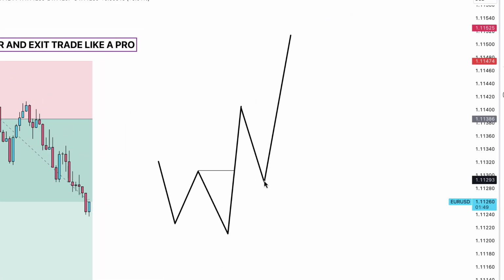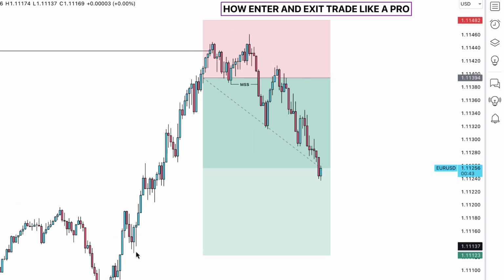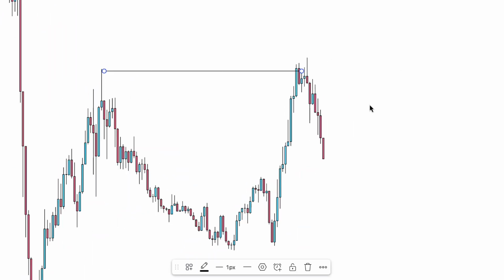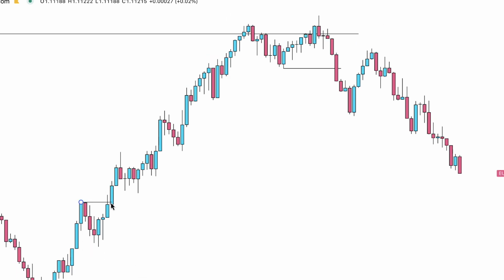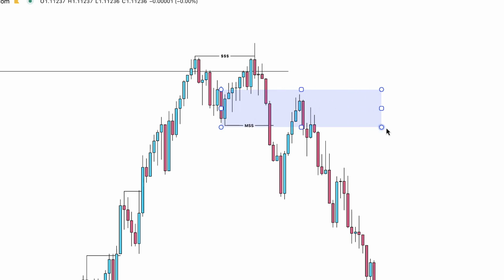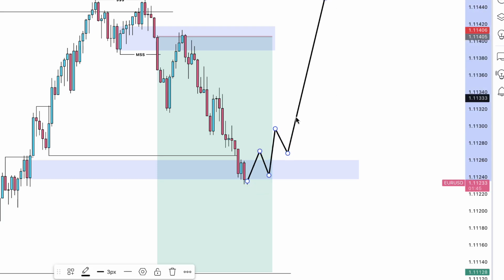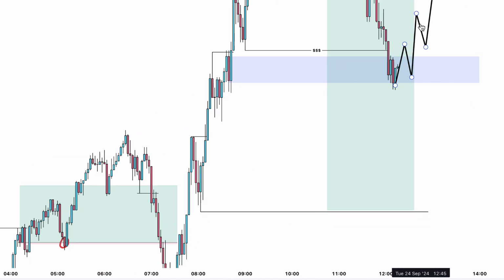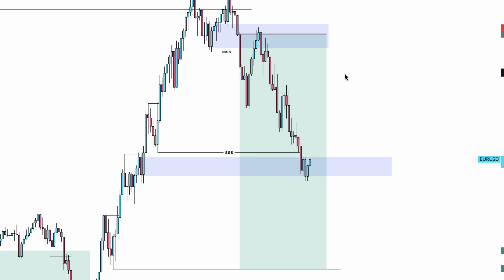How To Exit a Trade Like a Pro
1. ICT Volume Imbalance

2. How To Understand ICT PD-ARRAY

▼ ▽ ABOUT ME
Hi There!